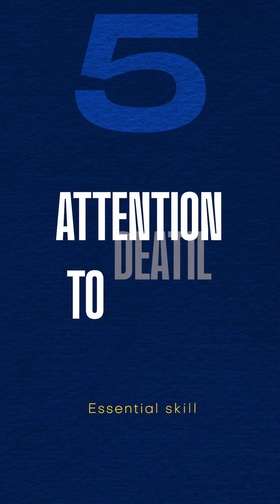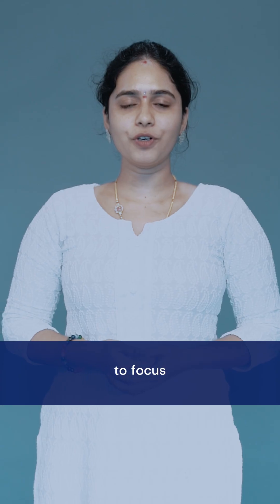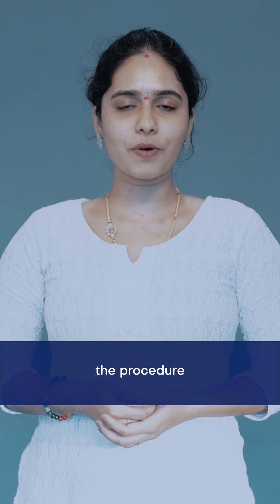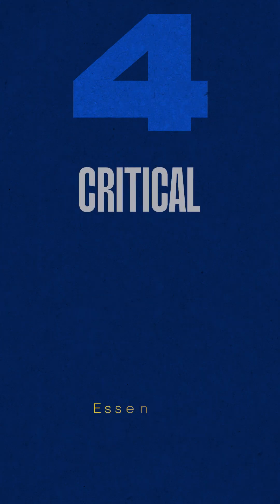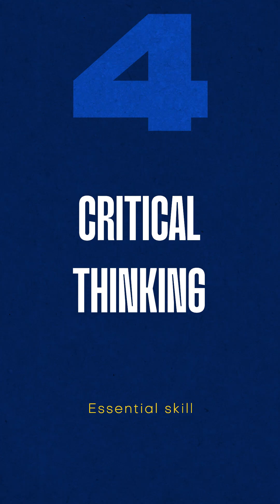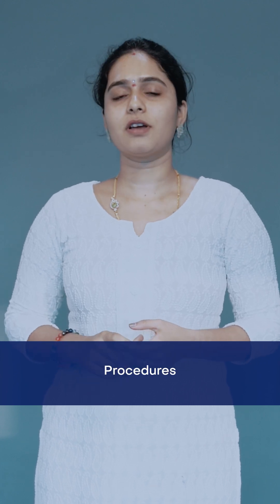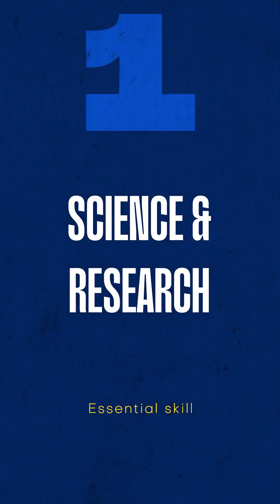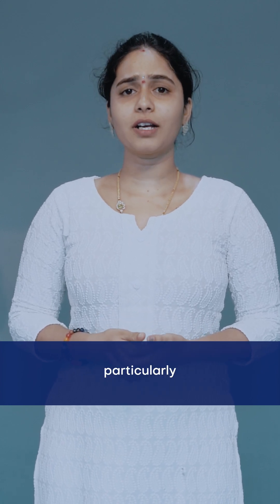5 Must-Have Skills for Lab Technician Jobs in India 2024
Are you on the hunt for a Lab Technician job? 🧪🔬 Look no further! In this video, we uncover the essential skills required to excel in the field, ensuring you stand out as a top candidate. We've got you covered from attention to detail and critical thinking to effective communication and technical proficiency. Our expert insights will guide you to success. There are currently 1700 Lab Technician job opportunities available on our Swaasa app. 📲👩‍🔬 Don't miss out!

    "Lab Technician job skills and requirements"
    "How to Excel as a Lab Technician"
    "Lab Technician Career Tips"
    "Swaasa app job opportunities for Lab Technicians"
    "Effective communication in healthcare careers"
    "Technical proficiency in laboratory work"
    "Critical thinking in the lab"
    "Attention to detail for Lab Technicians"
    "Lab Technician job search strategies"
    "Science and research background for Lab Techs"
    Lab Technician Job
    Lab Tech Skills
    Career Advice
    Lab Technician Requirements
    Swaasa App Job Opportunities
    Healthcare Jobs
    Lab Equipment
    Science and Research Careers
    Lab Tech Interview
    Lab Technician Role
    Job Application Tips
    Lab Technician
    Lab Technician Skills
    Job Opportunities
    Attention to Detail
    Critical Thinking
    Communication Skills
    Technical Proficiency
    Laboratory Equipment
    Science and Research
    Swaasa App
    Career Advice
Lab technician

Medical laboratory technician

Surgical tech

Rad tech

Lab tech programs near me

Lab tech salary

Lab tech jobs

Lab tech training

Lab tech certification

Lab tech interview questions

Lab tech skills

Lab tech career

Lab tech vs medical technologist

Lab tech school

Lab tech duties

Lab tech education

Lab tech day in the life

Lab tech tips and tricks

Lab tech equipment

Lab tech internship